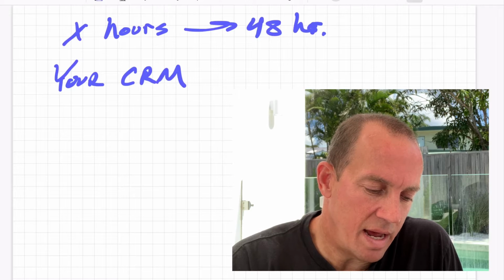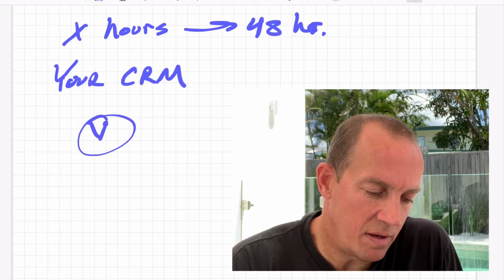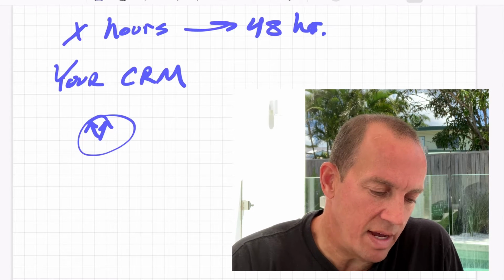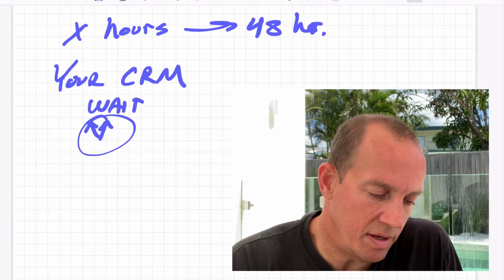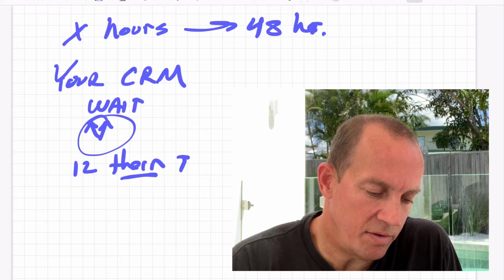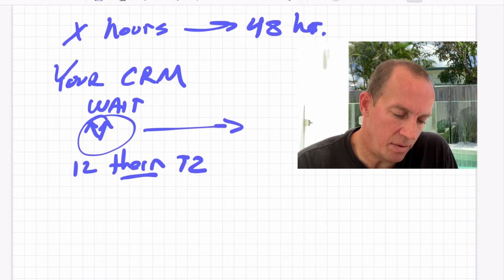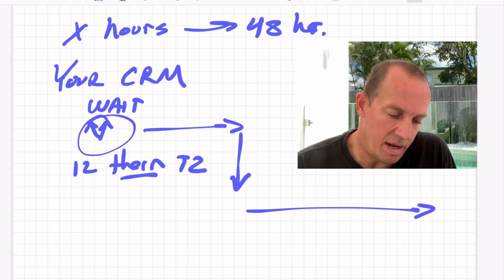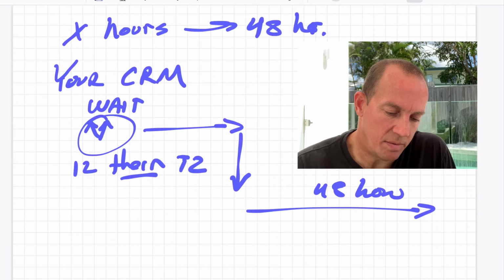How to Set the Deadline to Each Subscriber's Timezone | Deadline Funnel